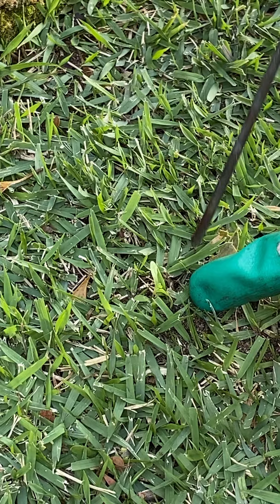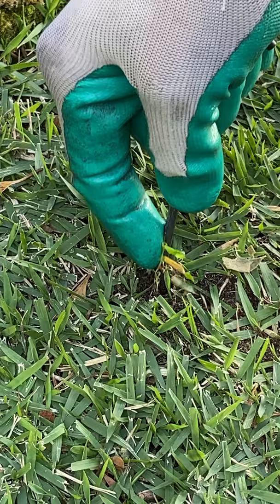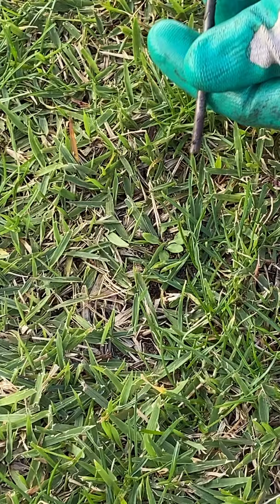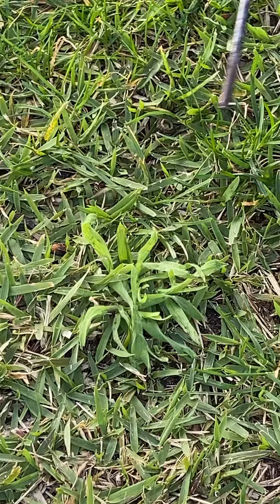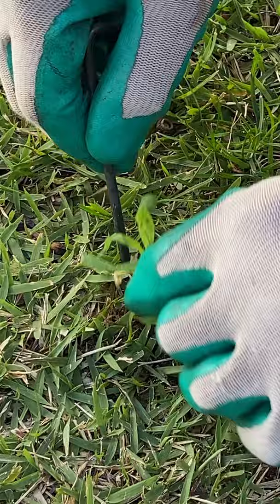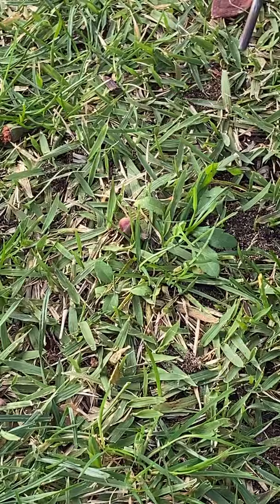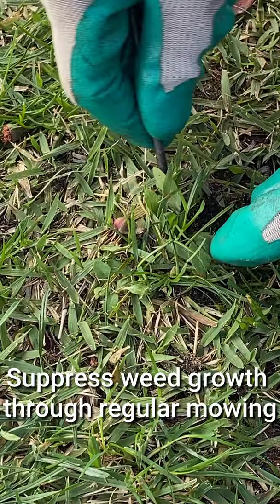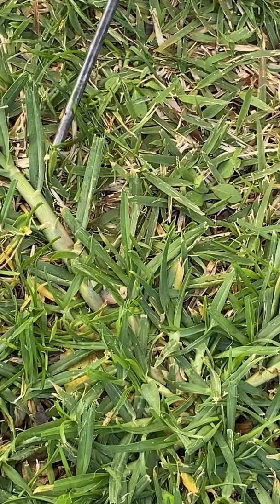Quick and Easy Way to Pull Weeds by Hand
Who doesn't hate weeds? It's been a loooong, wet winter here and we've got our share of weeds.

Thankfully, we've also got an awesomely special tool (okay, it's actually just a tent peg) to make weeding less of a chore. Because it sucks to leave the root behind!!!

We jam the shaft of this thing into the soil alongside the root and then give it a wiggle to loosen things up. Then pinch the top of the weed between a finger and the shaft of the tool and pull--voila!

Additional Resources
🌐 Scott Bonnar Restorations FB Group